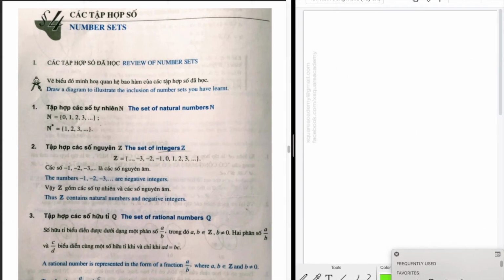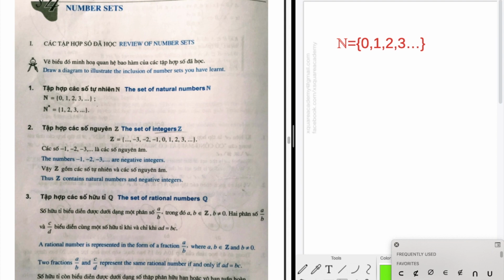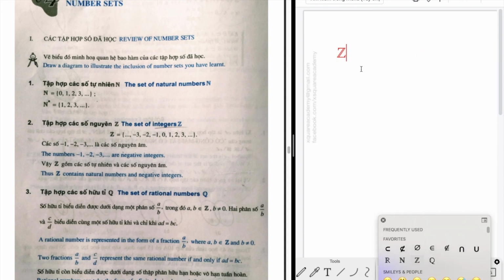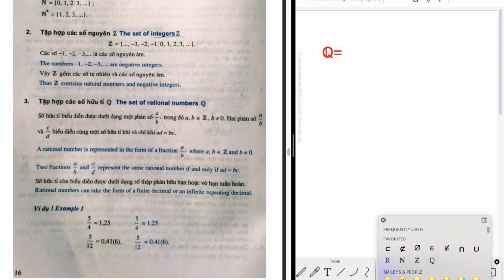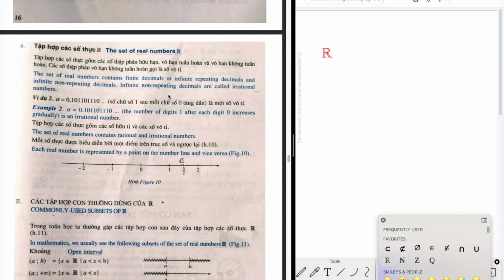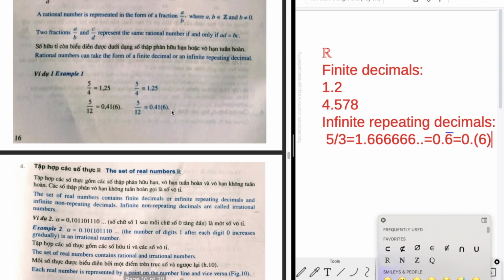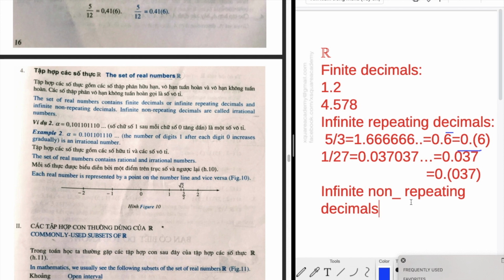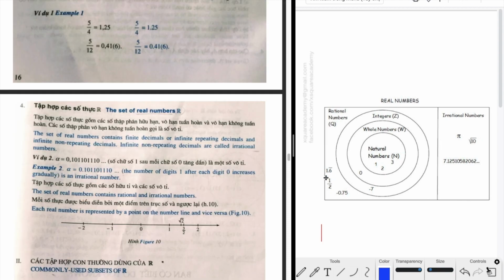Đại số 10_Chương 1_Bài 4_Phần I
ALGEBRA 10: CHAPTER I : PROPOSITIONS. SETS
LESSON 4:  NUMBER SETS I. REVIEW OF NUMBER SETS

ĐẠI SỐ 10: CHƯƠNG I : MỆNH ĐỀ. TẬP HỢP
BÀI 4: CÁC TẬP HỢP SỐ I. CÁC TẬP HỢP SỐ ĐÃ HỌC